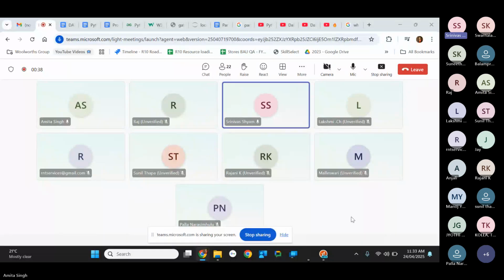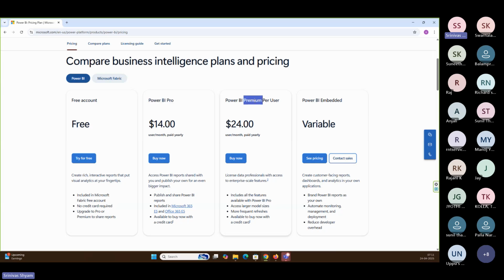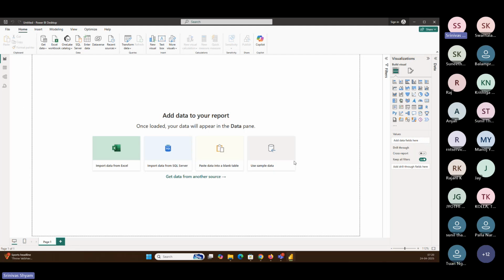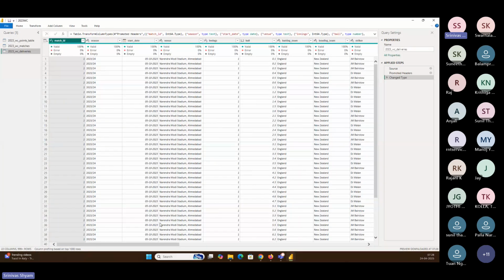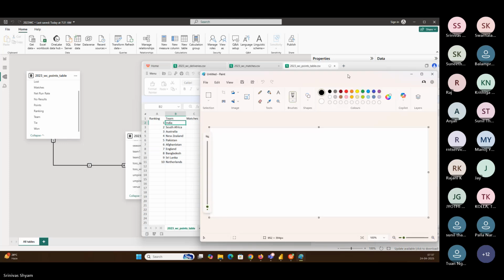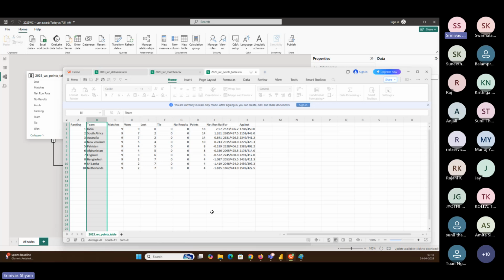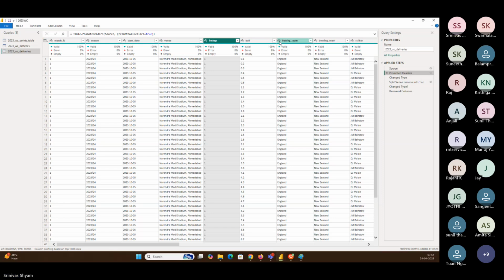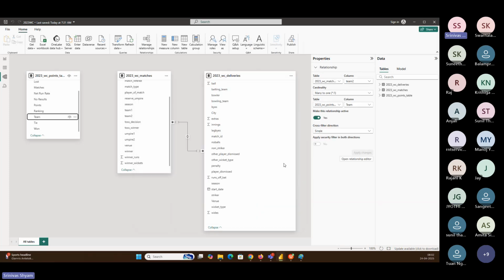Data Analytics Course Day1 Video On 24th April 2025.Call/WhatsApp us on +91-9133190573 to Enroll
Data Analytics Course Day1 Video On 24th April 2025

2) Cloud Performance Engineering in DevOps - Core to Master Level

9) SAPGUI protocol - Performance Testing for SAP applications Using LoadRunner

19)Automated Performance : End user experience , Monitoring and Jenkins Pipeline execution – Crash Course

28)Winning New Performance Testing Clients and Presenting Performance Test Proposals

29)Crash Course On Performance Monitoring – End User Experience of Web and Mobile Apps